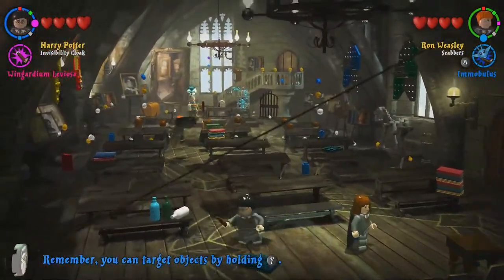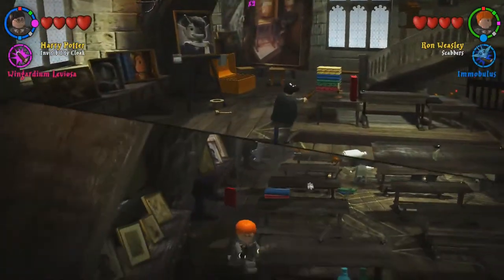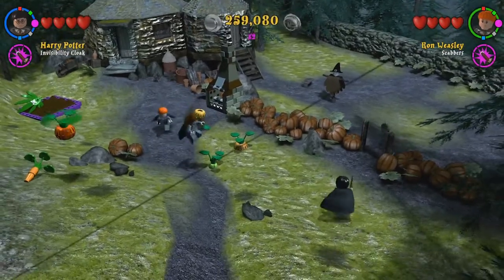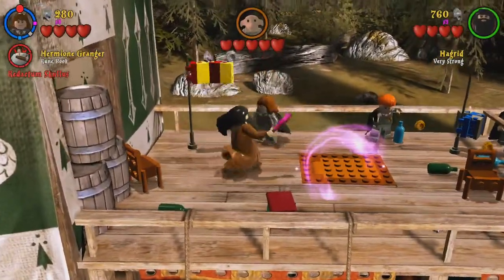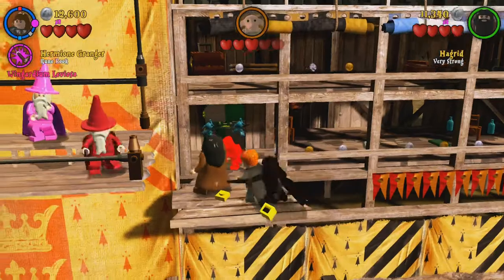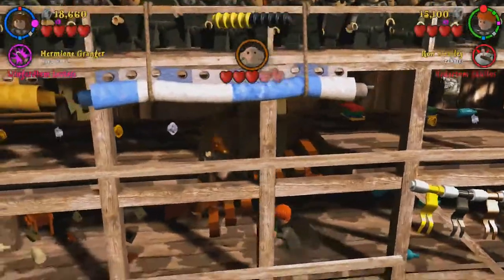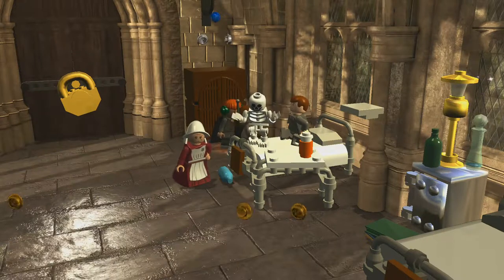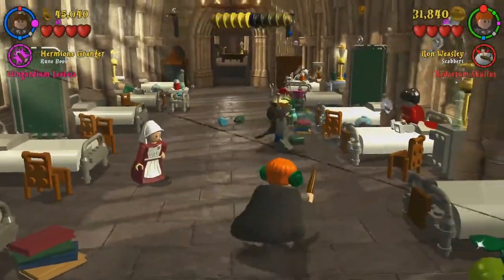Lego Harry Potter Years 1 4 Part 7 Bad Bludgers and the Infirmary